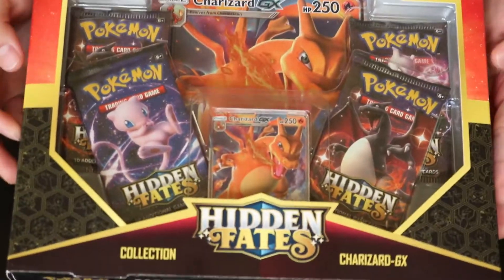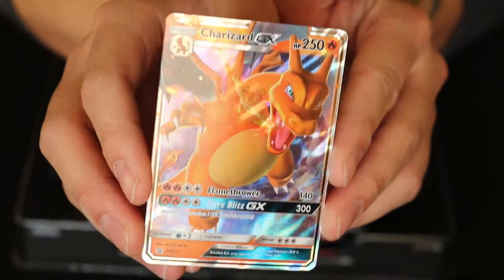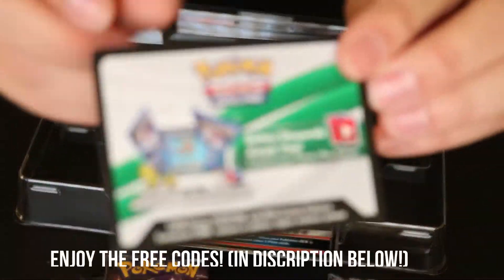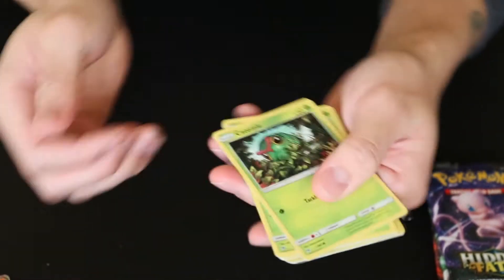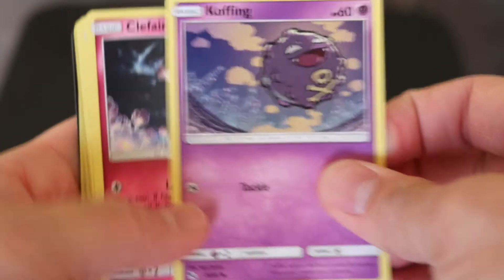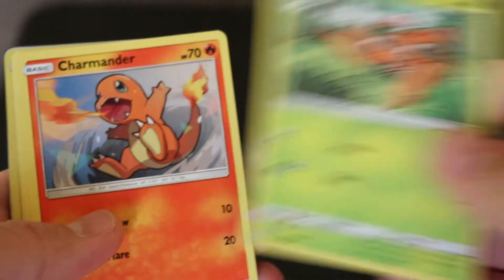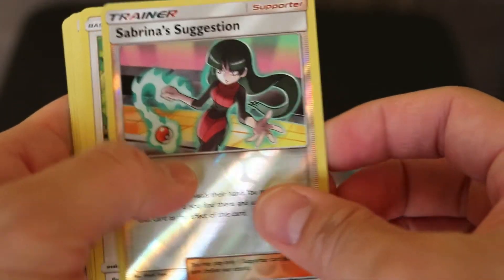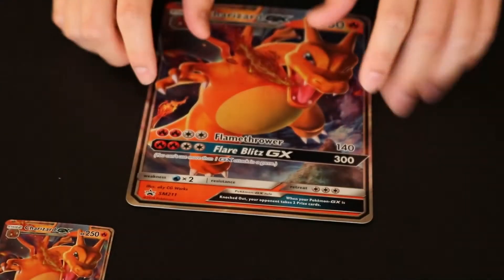Charizard GX Hidden Fates Unboxing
No figure today, but luckily I have this awesome Hidden Fates box to show you!

FREE CODES!!

Z2X-QP6B-CMM-HHZ
ZXW-9N2R-LWC-GBR
ZGC-2T4Q-JPT-KTN
XZH-KQDD-THX-NX6
JMG-W2XB-LR9-PVW